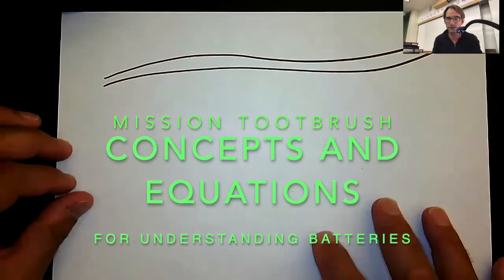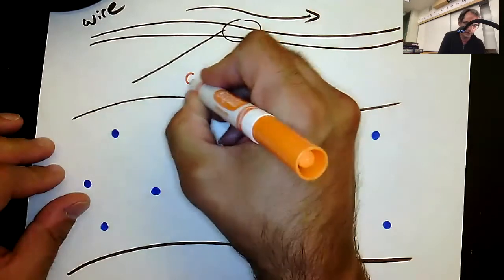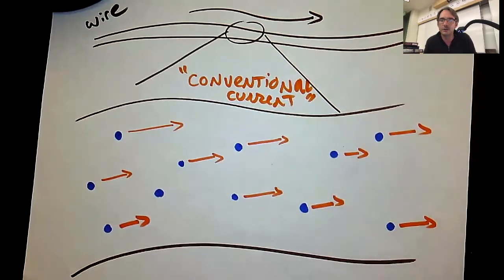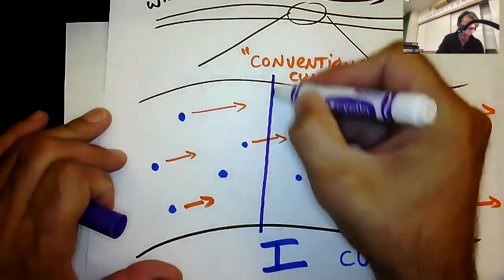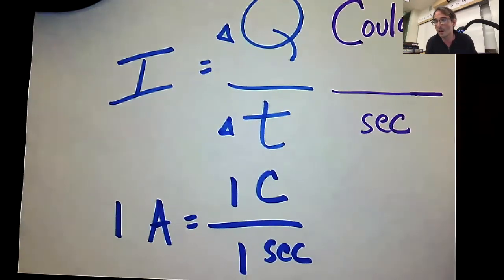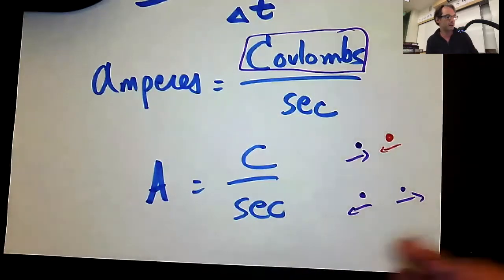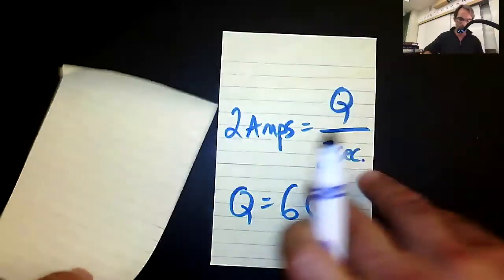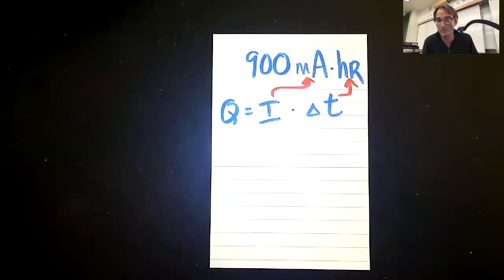Mission Toothbrush: notes and techniques